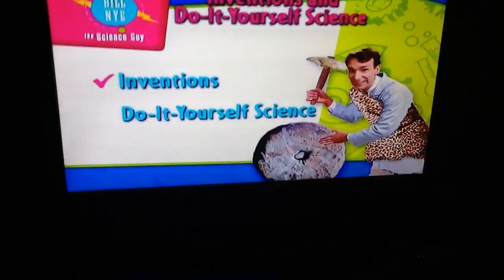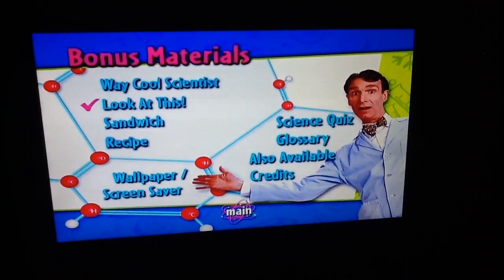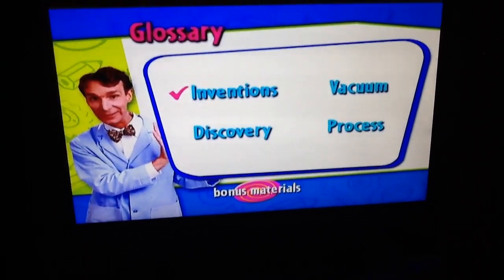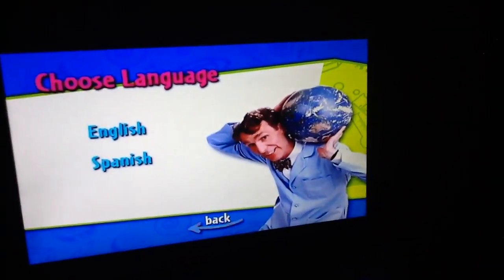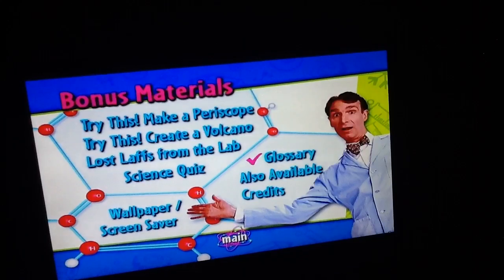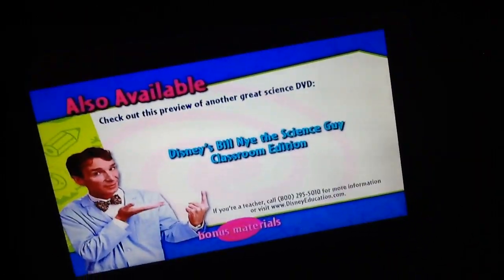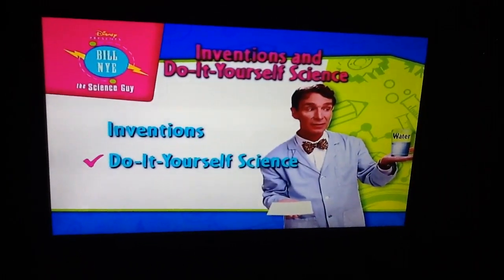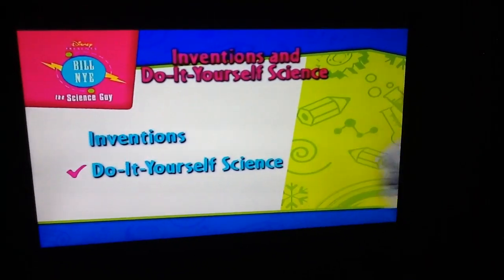Bill Nye The Science Guy Inventions & Do It Yourself Science DVD Menu Walkthrough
NOTE: Digital media resources has this DVD